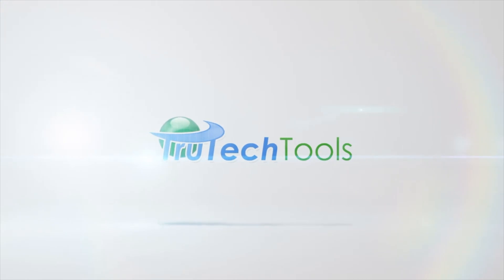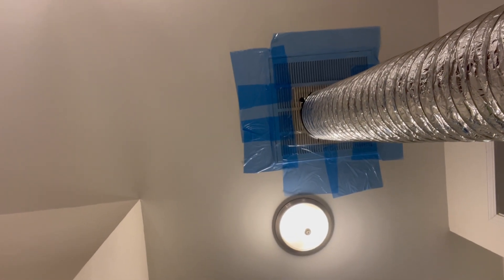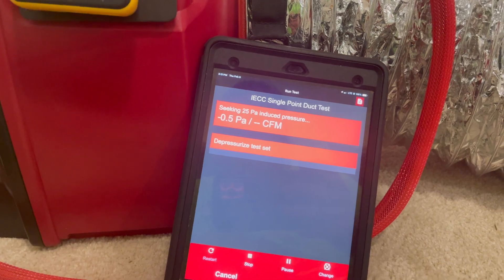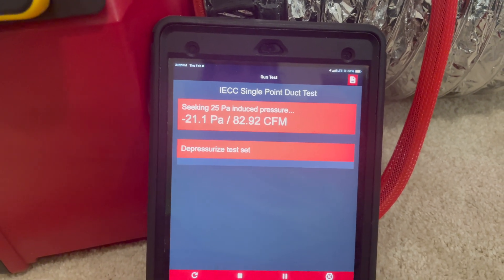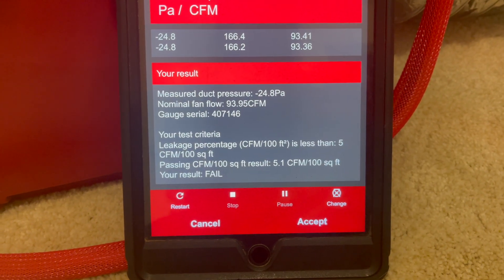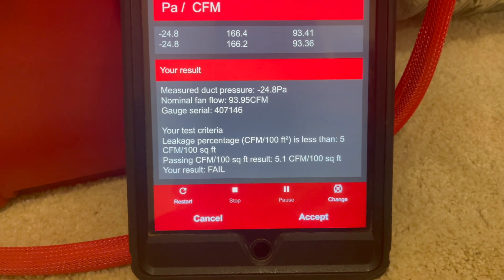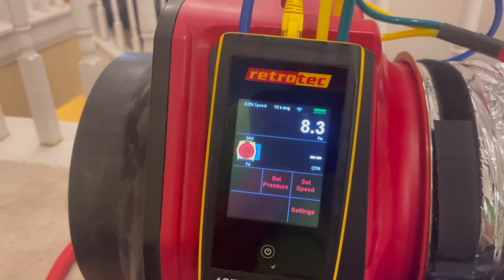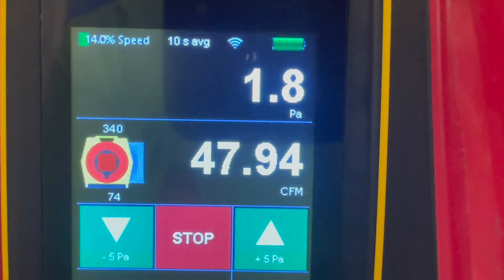Pandora's Box - Owning a Home with Problems - Duct Leakage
Third video in this series with the purpose of solving comfort issues in my own home. This should be interesting and may be helpful to others.